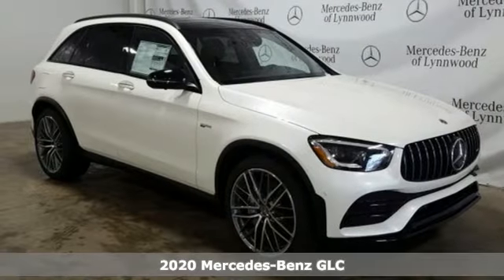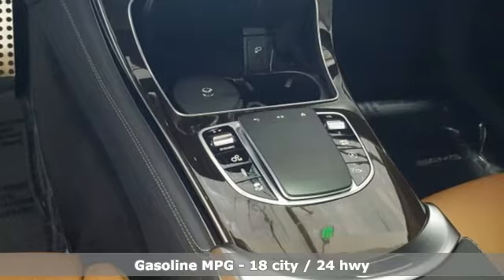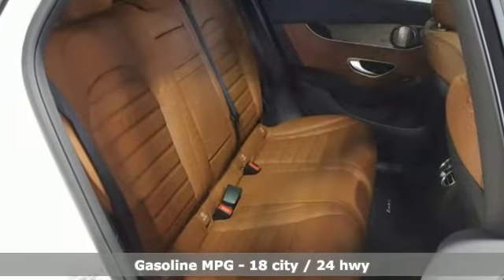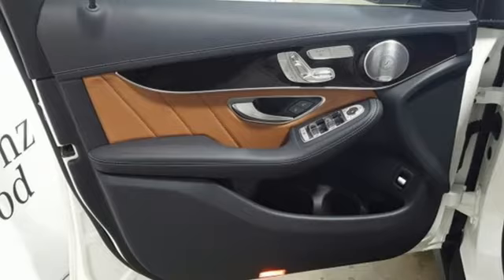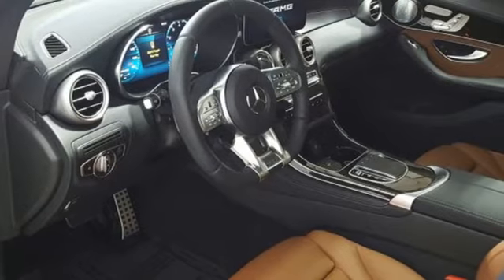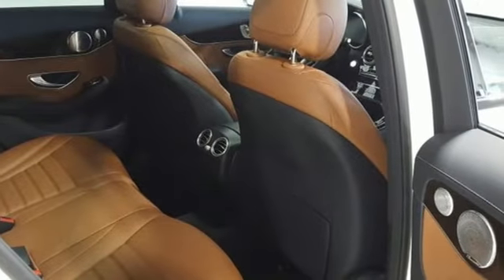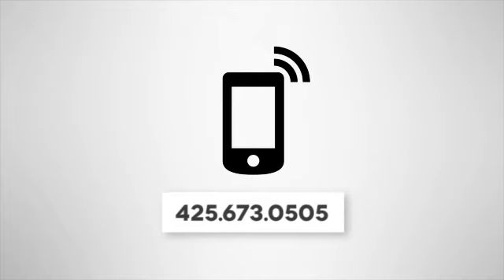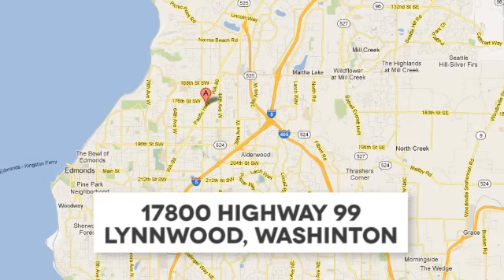New 2020 Mercedes-Benz GLC Lynnwood WA Seattle, WA #202496 - SOLD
Year: 2020
Make: Mercedes-Benz
Model: GLC
Trim: AMG GLC 43 4MATIC
Engine: 6 Cyl. 3.0 L
Transmission: Automatic
Color: designo Diamond White Metallic
Interior: Saddle Brown
Stock #: 202496
VIN: W1N0G6EB9LF762374
BLIND SPOT ASSIST, EXTERIOR LIGHTING PACKAGE -inc: LED Intelligent Light System Adaptive Highbeam Assist, WHEELS: 21 AMG 10-SPOKE -inc: Tires: 255/40R21 Fr & 285/35R21 Rr High-Performance Tires, 12.3 DIGITAL INSTRUMENT CLUSTER, PARKING ASSISTANCE PACKAGE -inc: Parking Package HANDS-FREE ACCESS PARKTRONIC w/Active Parking Assist Surround View System HANDS-FREE ACCESS Package Rear Cross-Traffic Alert, BLACK FABRIC HEADLINER, PANORAMA ROOF, ALL WEATHER FLOOR MATS, AMG DRIVE UNIT, AMG PERFORMANCE STUDIO PACKAGE -inc: AMG Optics Package high-gloss black front splitter in the front apron high-gloss black diffuser board on rear apron and high-gloss black spoiler lip AMG Night Package gloss black front splitter trim gloss black rear diffuser trim gloss black window trim and exterior mirror housings and black chrome exhaust tailpipes Gloss Black Roof Rails, INDUCTIVE WIRELESS CHARGING & NFC PAIRING, AMG PERFORMANCE EXHAUST SYSTEM, HEAT & NOISE INSULATING FRONT-SIDE GLASS, HEATED FRONT SEATS, MULTIMEDIA PACKAGE -inc: Radio: MBUX Premium Multimedia System MB Hard-Disc Navigation Navigation Services Live Traffic Augmented Reality Active Speed Limit Assist, BURMESTER SURROUND SOUND SYSTEM

Address:
17800 Highway 99